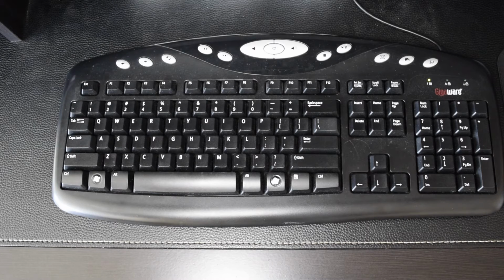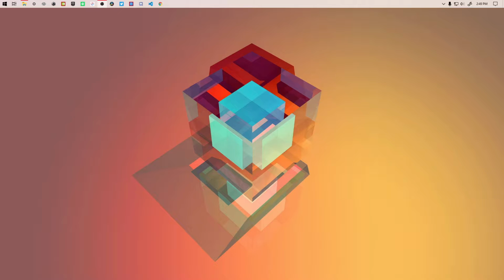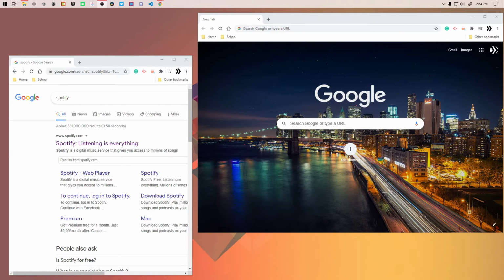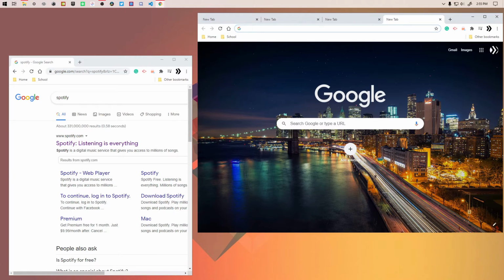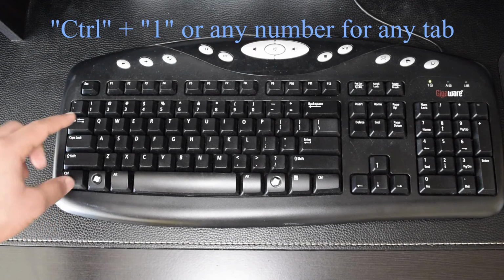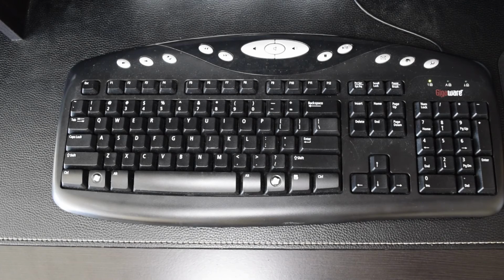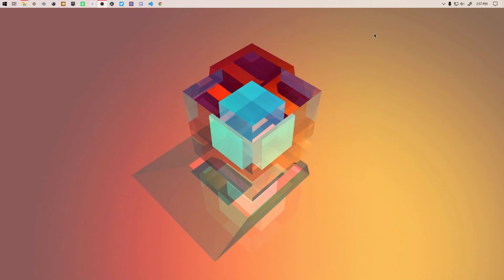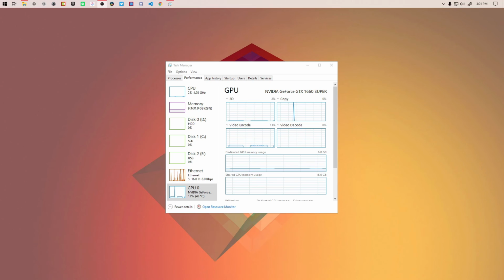Keyboard Shortcuts That You Need to Know! Part 1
I bet this will be mind-blowing to someone. 😂